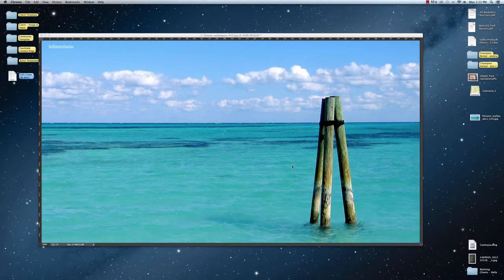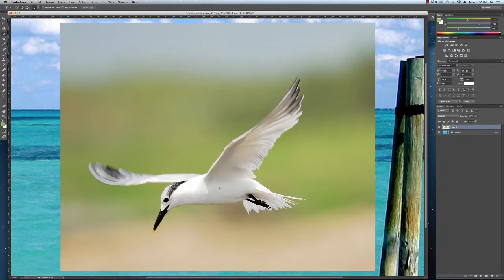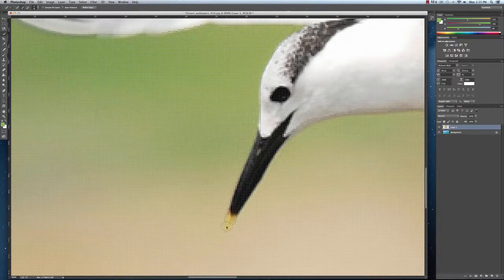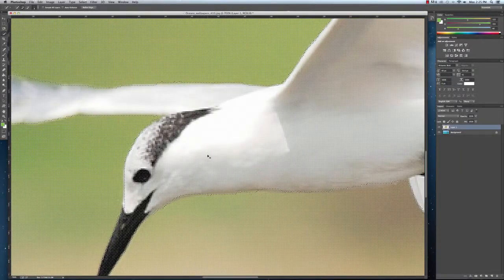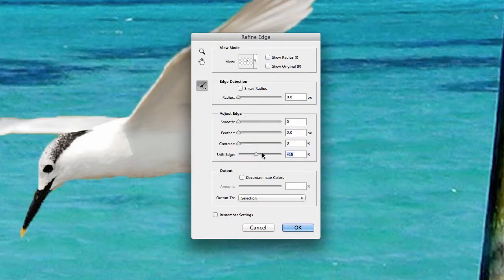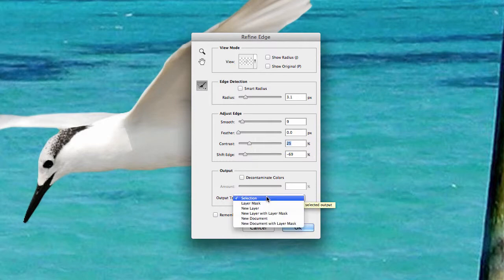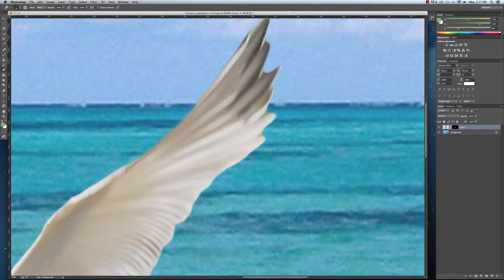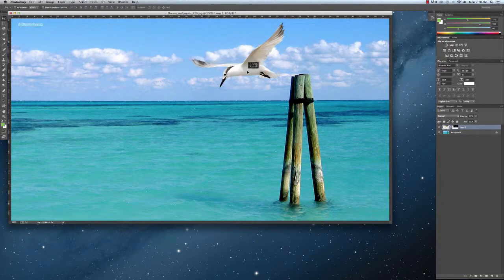Photoshop - Quick Selection Tool